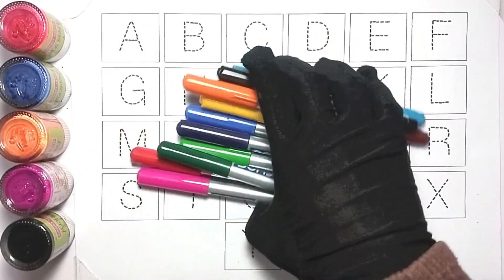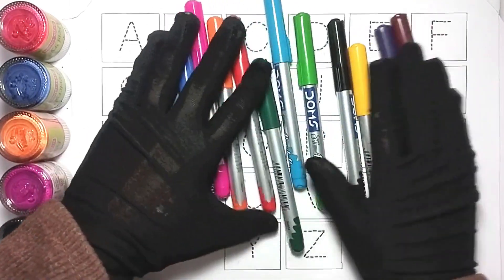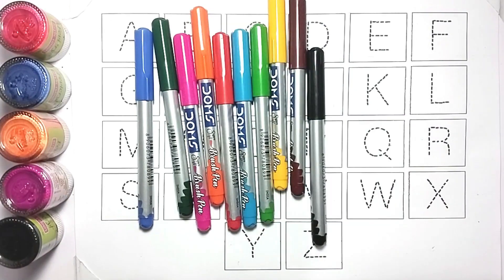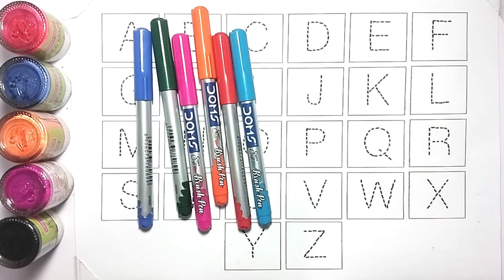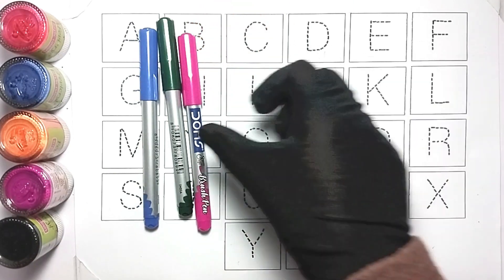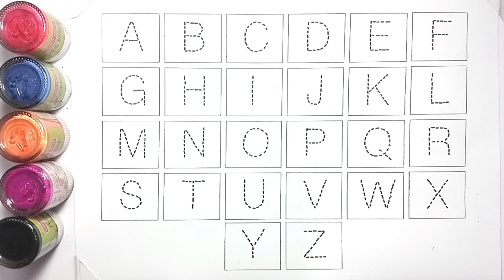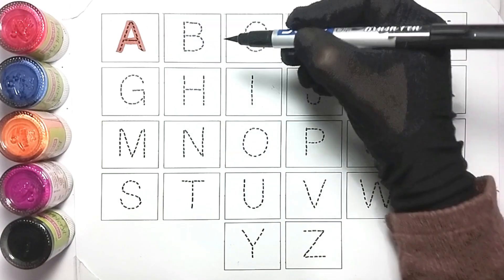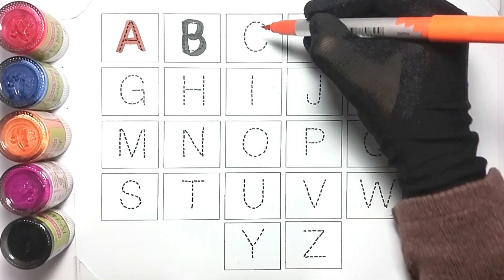1234 Number | 123 learning for kids| Counting Numbers| 123 Numbers Song| Number Name| ABC Kids 123